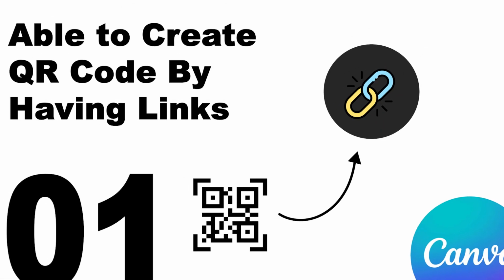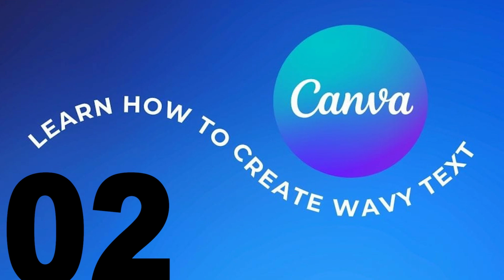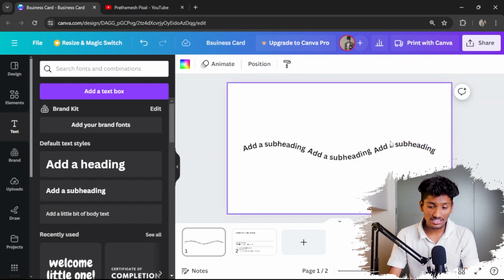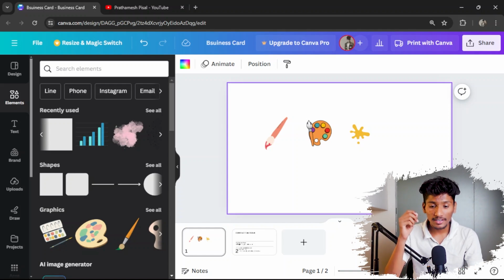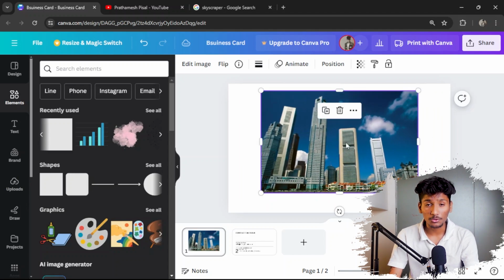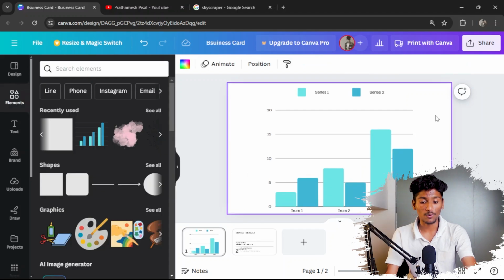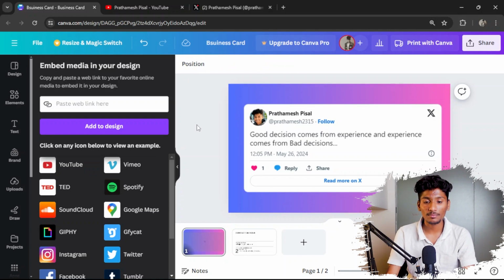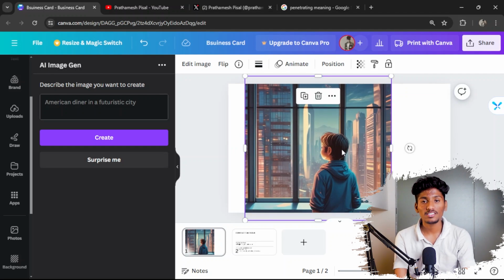7 CANVA TIPS & TRICKS For 2024 | Canva Tutorial For Beginners 🔥 | Prathamesh Pisal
You should know about these 7 tips and tricks about Canva, that you never knew existed,

Hey everyone,
We all are Canva users and we're using Canva from such while, But Canva has some hidden features that most of us didn't knew about, which help us to create amazing realistic designs with just couple clicks.

Many of you already know that Canva is one of the most important design tools for freelancers! Most of you might be already using Canva for Graphic Designing.

Canva is not just a tool it's more than that, and in this video I want to share 7 unknown tips and tricks about Canva which will help you a lot and help us to focus on our design instead of the tiny manual work which can Canva do for Us...

These tips will surely help you take your work to the next level and help you stand apart from other freelancers!

Watch the video till the end, as I share all the 7 Unique and Mind-blowing Tips and Tricks that you didn't know!

Chapters:-

00:00 - Intro
00:32 - Trick 1
02:02 - Trick 2
03:36 - Trick 3
05:15 -  Trick 4
07:10 -  Trick 5
08:45 - Trick 6
10:08 - This is INSANE!
11:32 - Outro

✨ Tags ✨
prathamesh pisal,
7 UNKNOWN Canva Tips And Tricks For 2024 🔥 | Canva Tutorial For Beginners | Prathamesh Pisal,
canva tips,
canva tricks,
how to use canva,
canva tutorial,
canva design tricks,
canva hacks,
canva tips for beginners,
advanced canva tricks,
canva app tips and tricks,